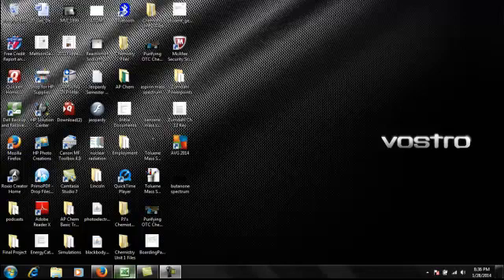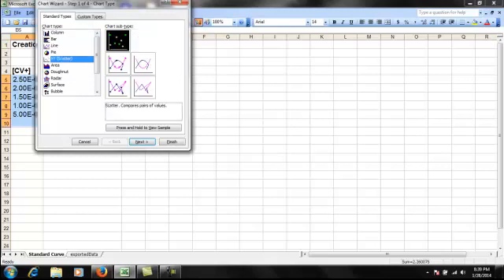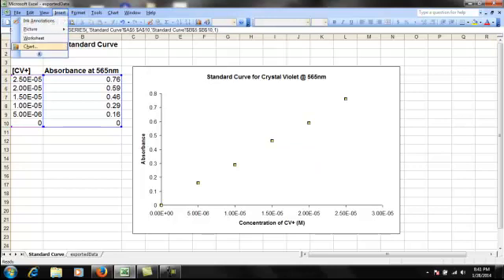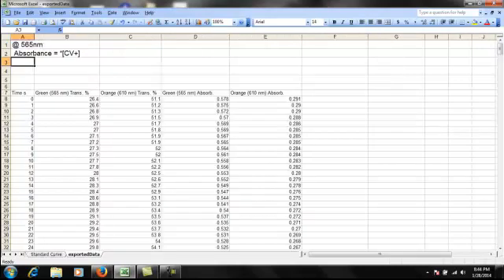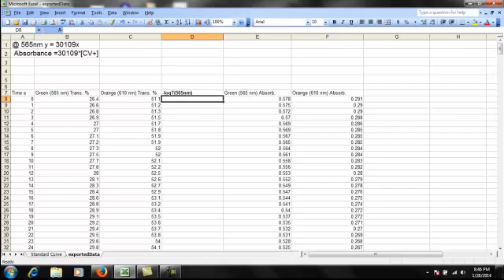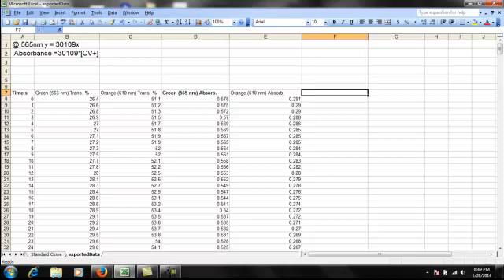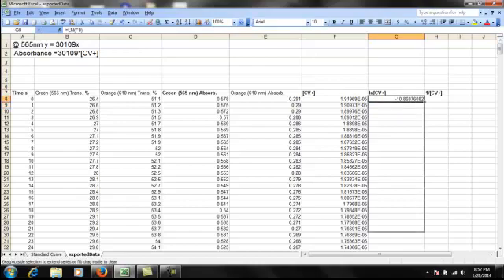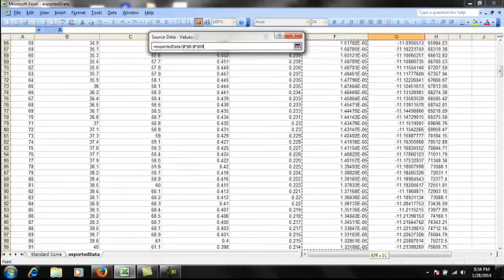Using Excel for Rate Law of Fading of Crystal Violet